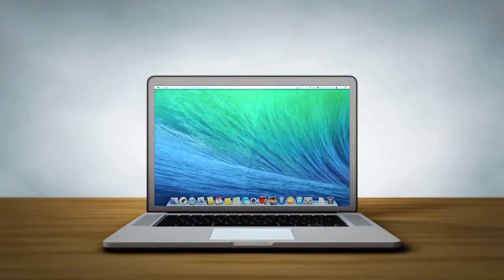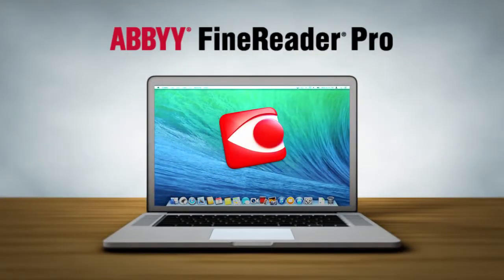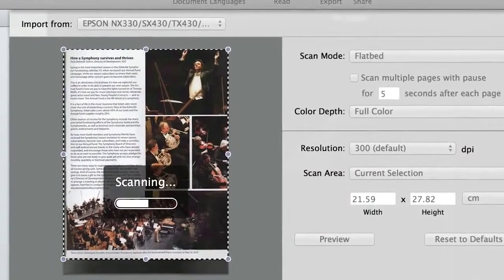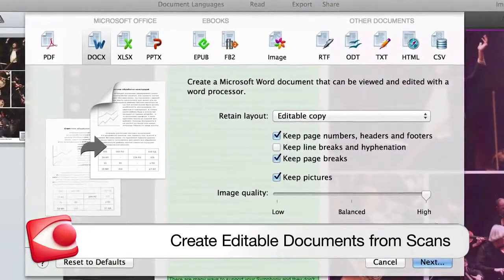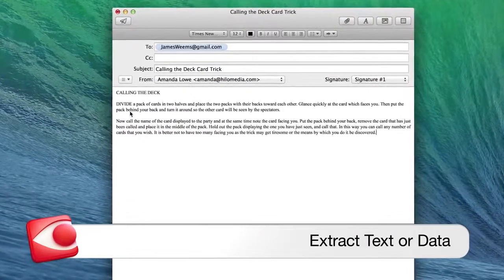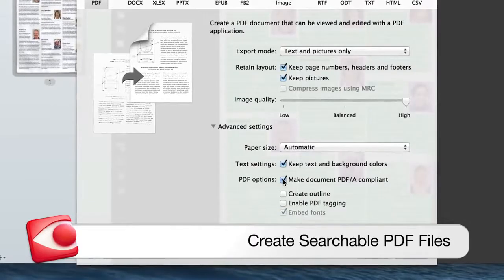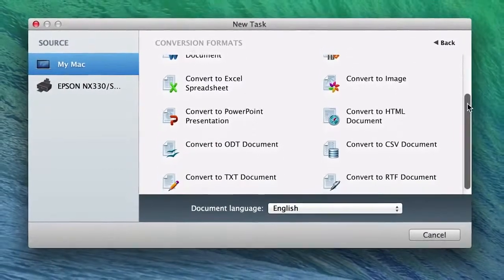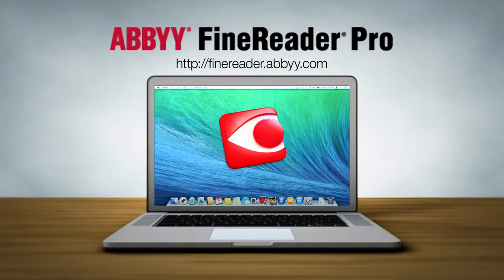ABBYY FineReader Pro for Mac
A single effective solution for Mac OS X for all your OCR tasks: from simple to complex. ABBYY FineReader Pro for Mac saves you the time and trouble of having to retype text and delivers the reliability you’d expect from a world-leader in OCR software.